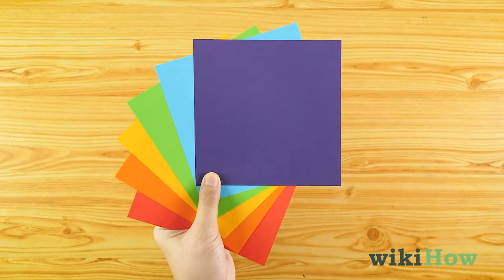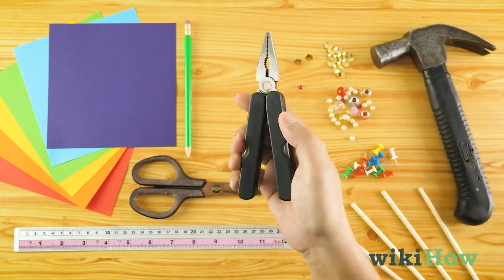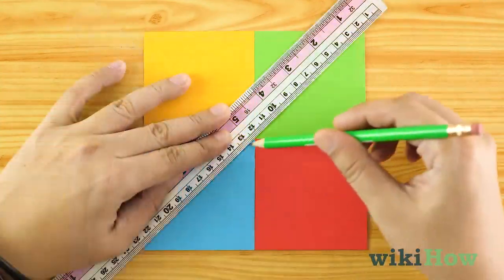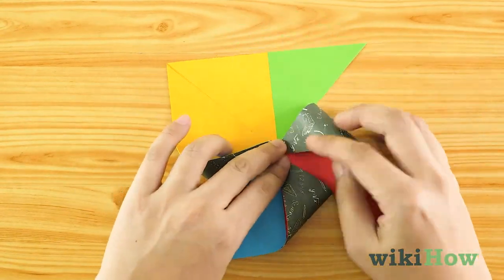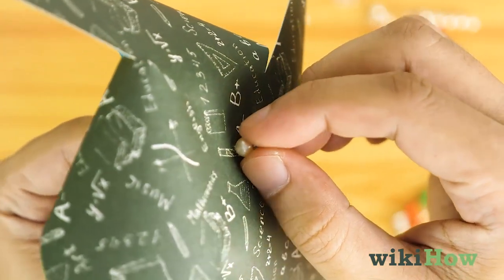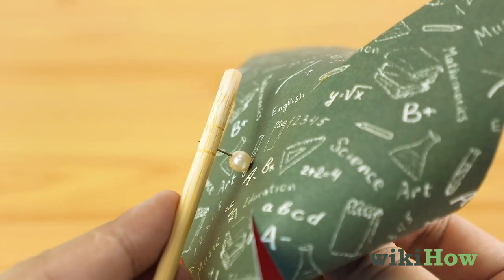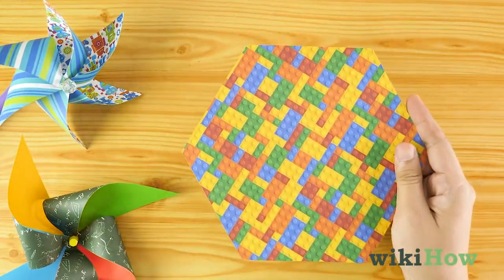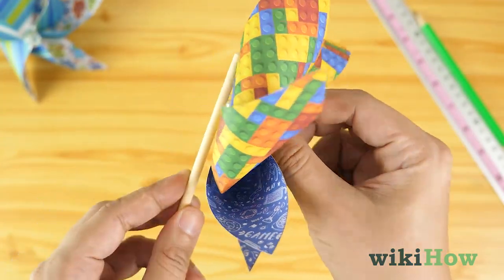How to Make a Pinwheel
Learn how to make a pinwheel with this guide from wikiHow